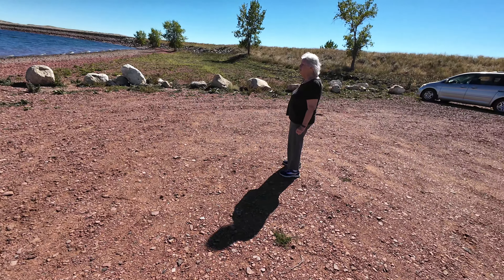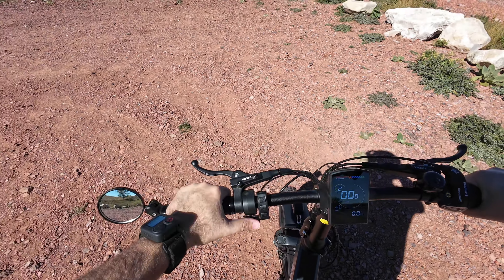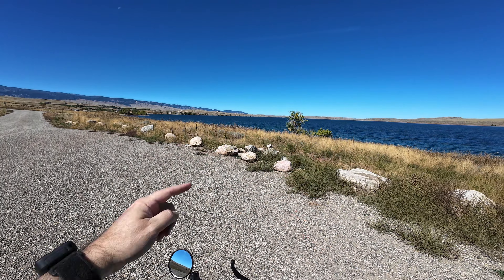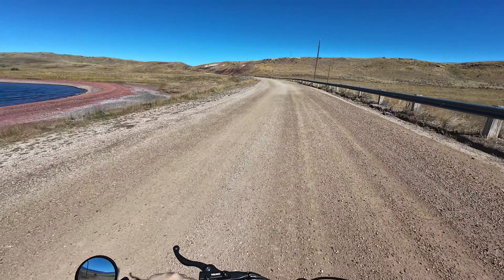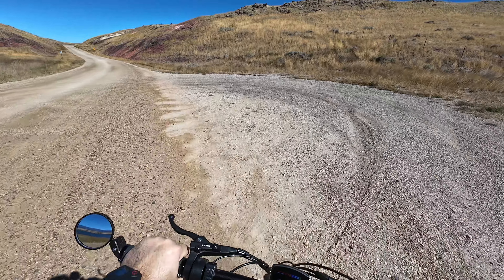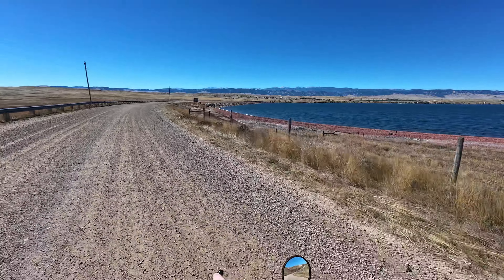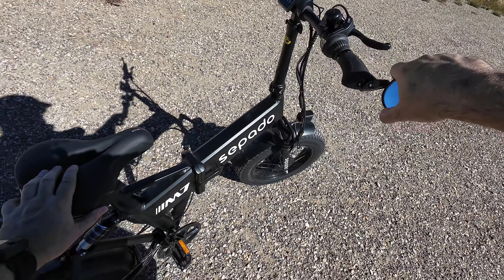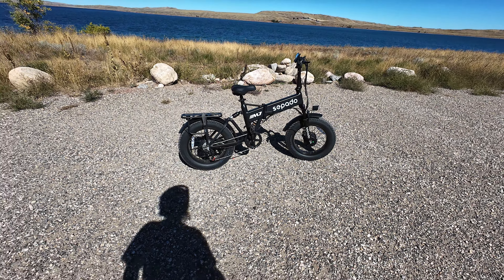🚴Budget Friendly Dual Motor e-bike: The Sepado M7 on a Lake Ride Adventure!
I took my Sepado M7 Dual Motor e-bike out for a ride at the beautiful Lake DeSmet. The lake has some interesting history and legends.